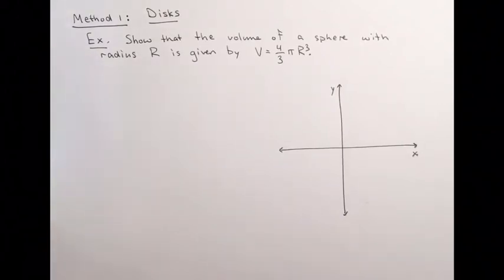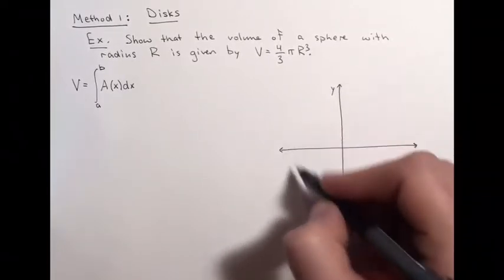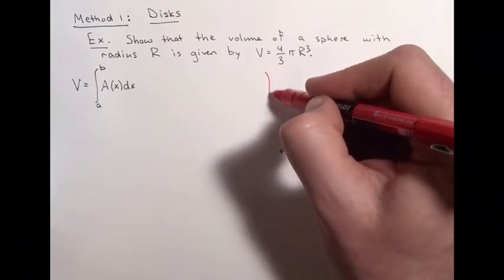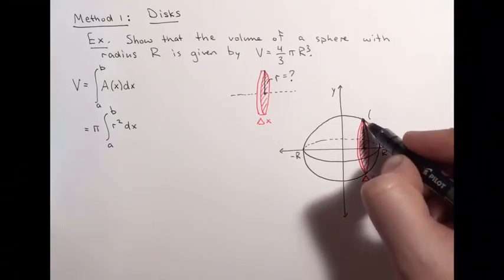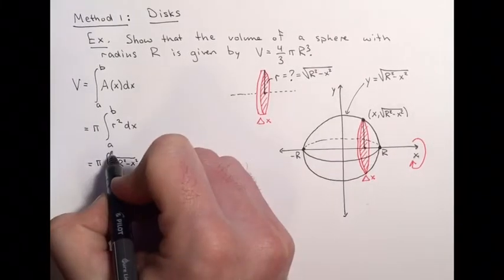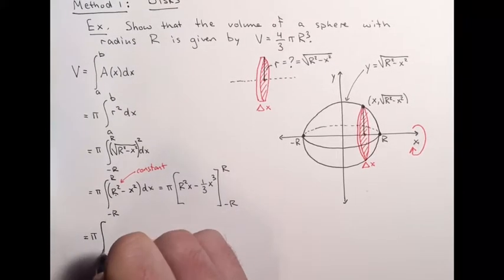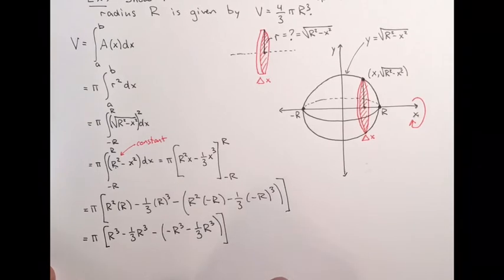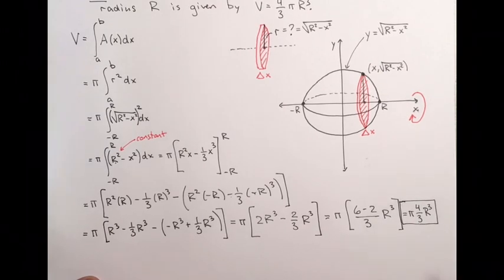Volumes: Example 1 (Vertical Disks)